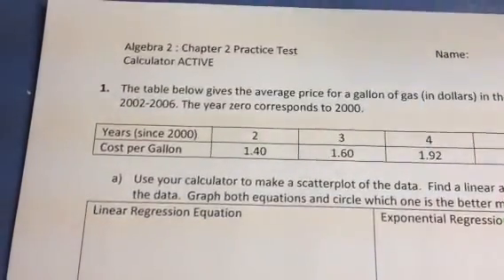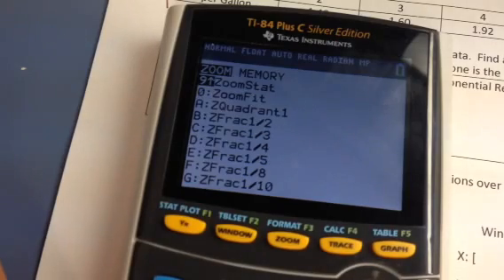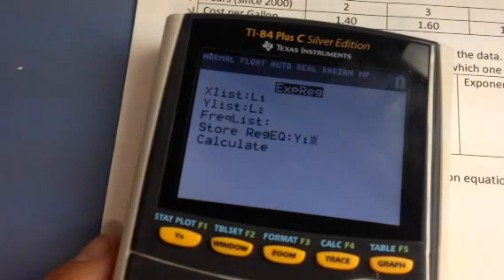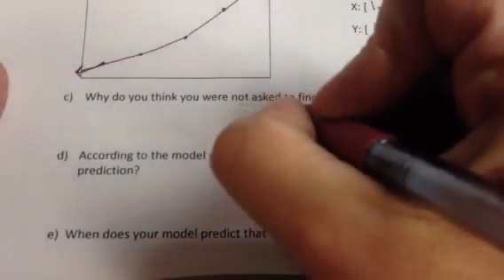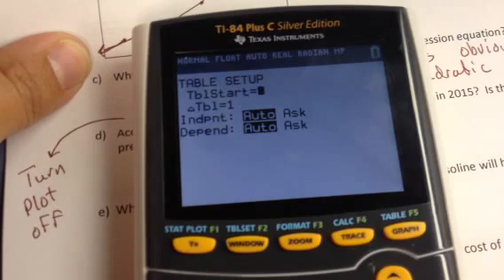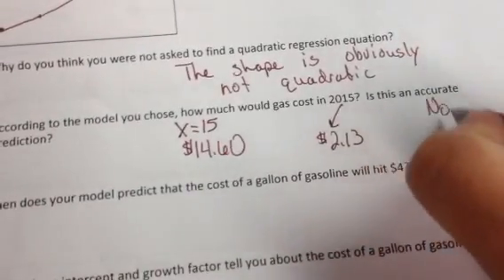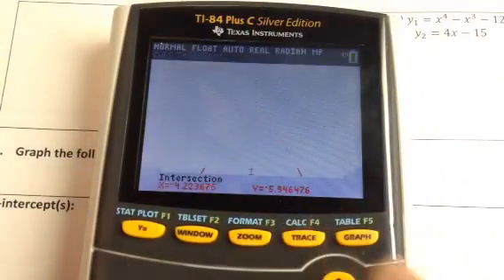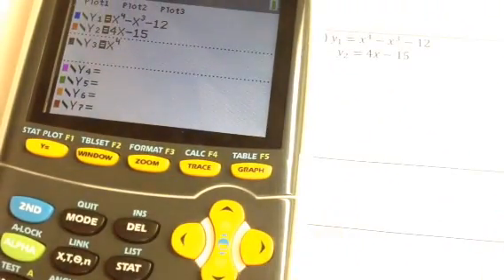Ch 2 review 1-2a